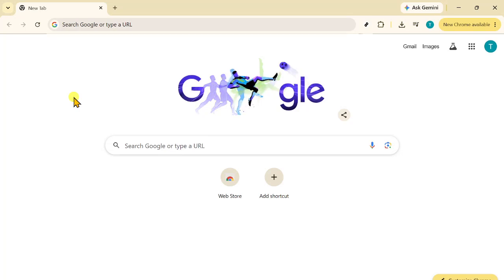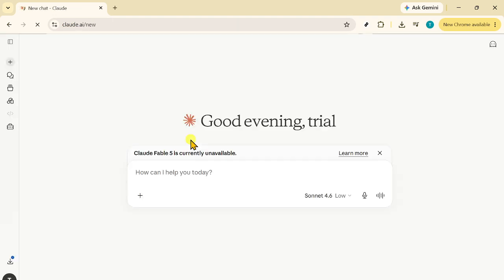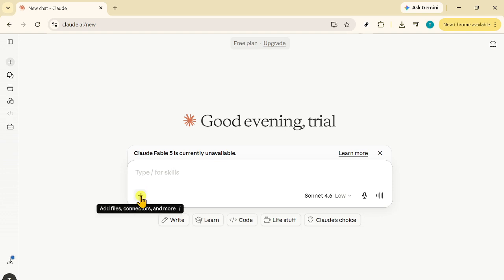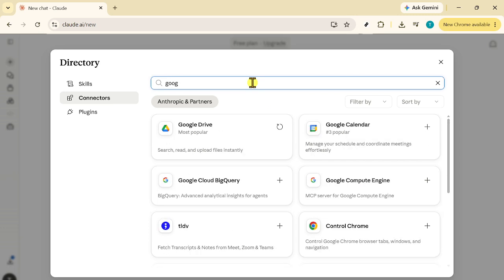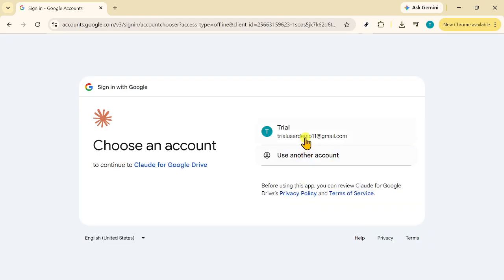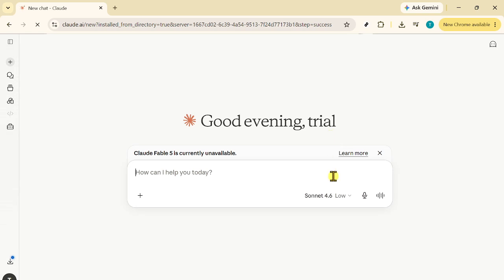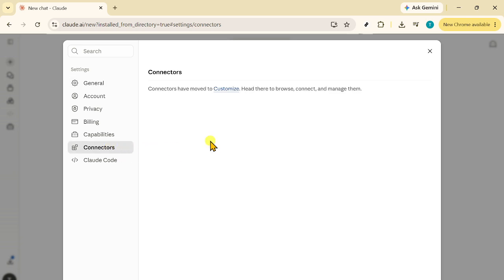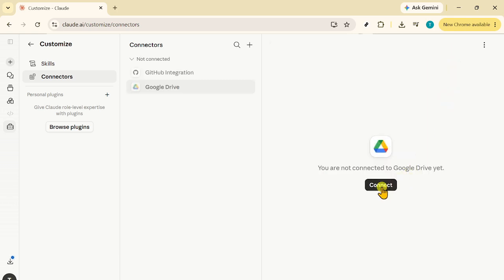How To Connect Google Account To Claude AI (2026) (Complete Guide)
Learn How To Connect Google Account To Claude AI (2026) (Complete Guide) with this simple tutorial. Follow the steps to link your Google account to Claude AI, sign in easily, and set up your account for smooth access and better usability.